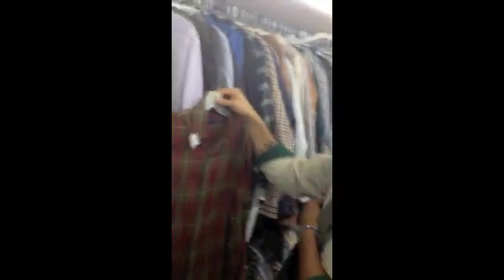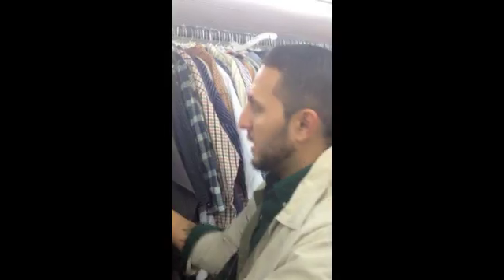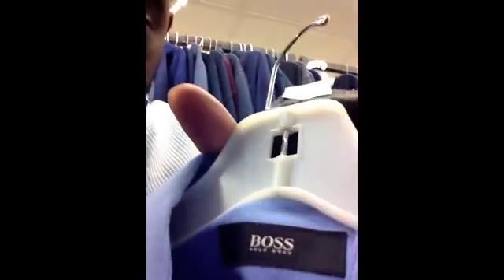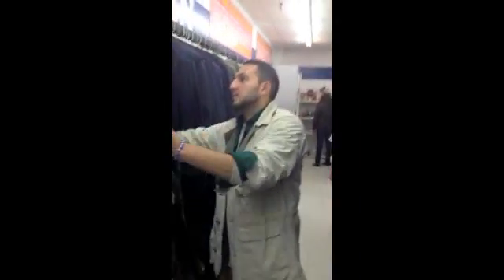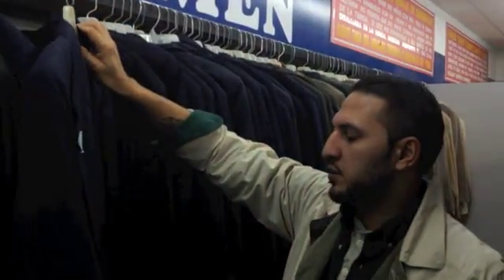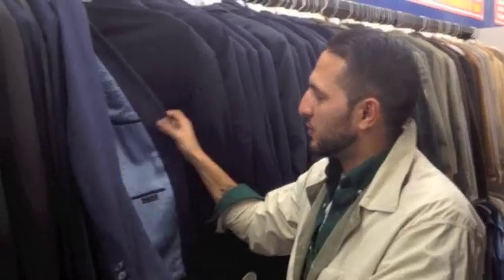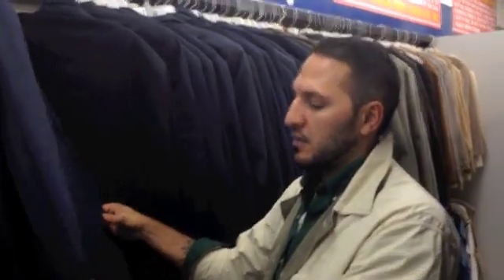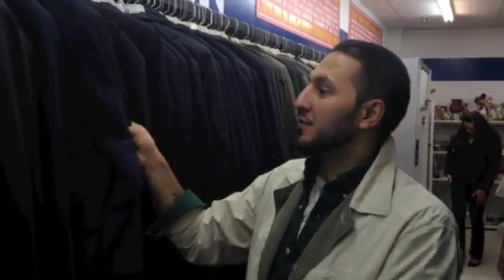NoDN: The Art of Thrifting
We all know thrift stores are a great way to come up with some great looks for little money. Ernest went thrifting with Nelson Colon from THRFTD to find some deals and steals.